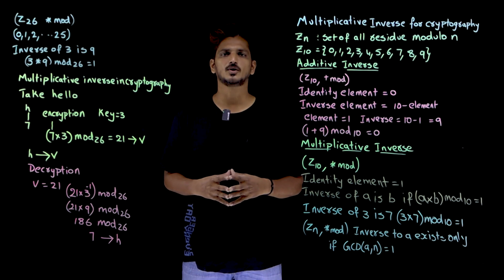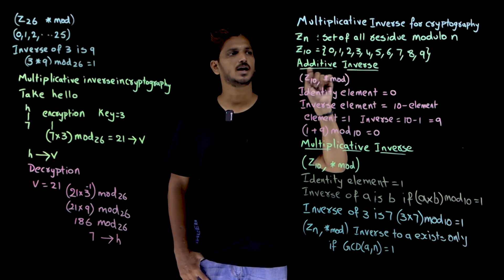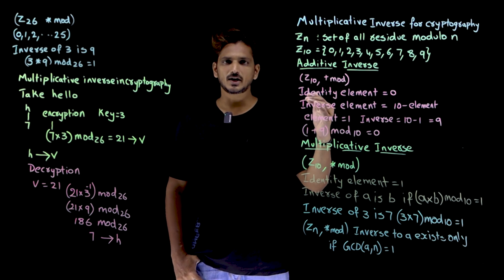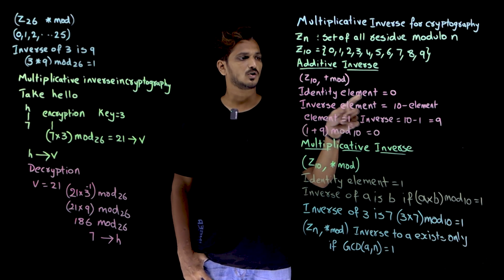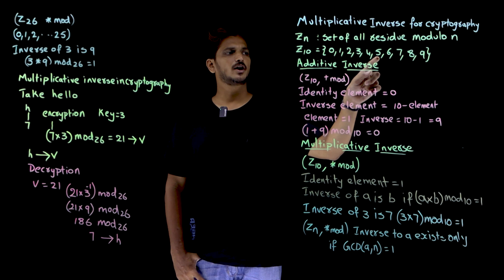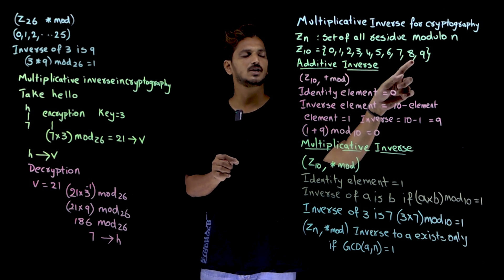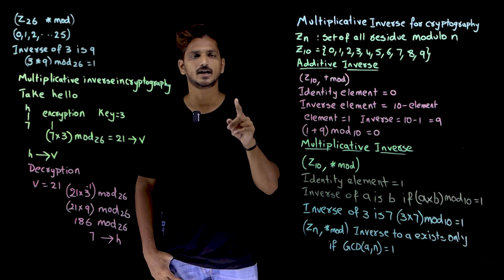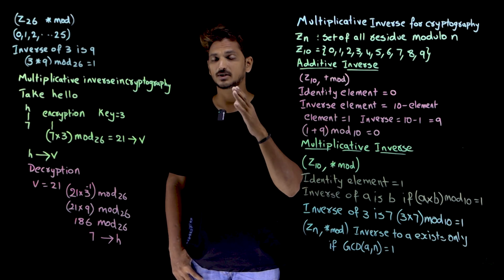Multiplicative Inverse for Cryptography || Lesson 9 || Learning Monkey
Multiplicative Inverse for Cryptography
In this class, We discuss Multiplicative Inverse for Cryptography.
The reader should have prior knowledge of additive cipher. Click Here.
We refresh the concept of additive inverse we learned in discrete mathematics.
Zn = set of all residue modulo n elements.
Z10 = {0, 1, 2, 3, 4, 5, 6, 7, 8, 9}
Additive inverse:
Take the group (z10, + mod)
The identity element is zero.
The inverse of an element is 10 – element.
element = 1 and the inverse = 10 – 1 = 9
(1 + 9) mod 10 = 0
Multiplicative inverse:
The identity element for multiplication is 1.
The inverse does not exist for all the elements in multiplication.
The inverse of a is b. if (a * b)mod 10 = 1.
The inverse of 3 is 7. because (3 * 7) mod 10 = 1
In (Zn, * mod) inverse exists to an element a if GCD(a, n) = 1.
Multiplicative Inverse concept in cryptography
We use the set (Z26, * mod)
Z26 = {0, 1, 2, 3, . . ., 25)
The inverse of the element 3 is 9.
Take the plain text P: = “hello.”
Take the key = 3.
“h” is given the value 7.
We do (3 * 7) mod 26 = 21 during encryption.
The alphabet for the value 21 is v
The alphabet “h” is converted to “v” in cipher text.
Decryption:
During the decryption, we do (21 * 3inverse) mod 26
(21 * 9)mod 26 = 7
the alphabet for the value 7 is “h”.
Encryption and decryption are done in the above way.